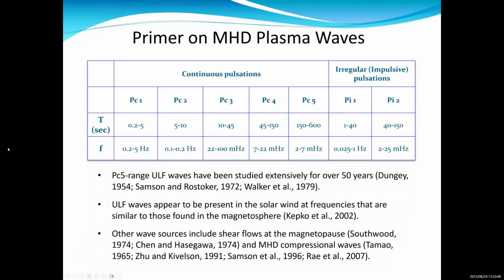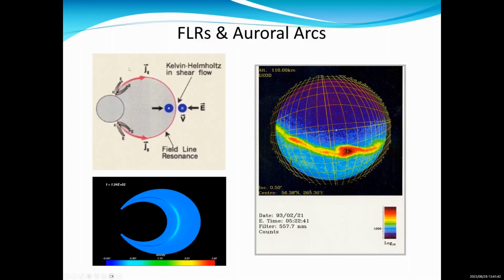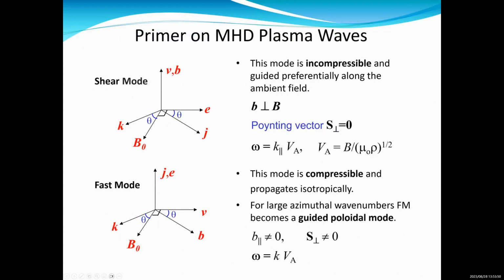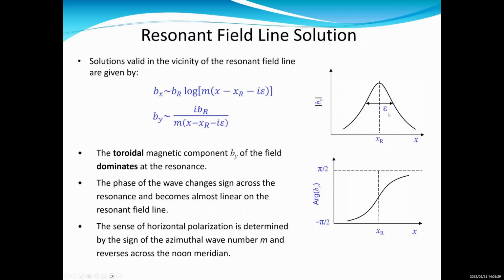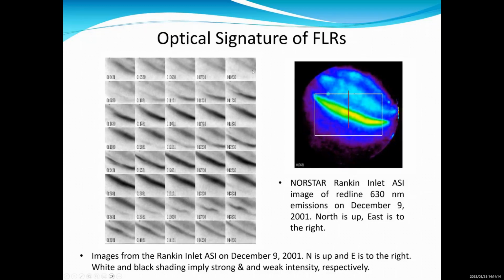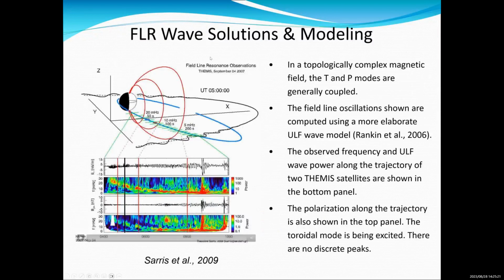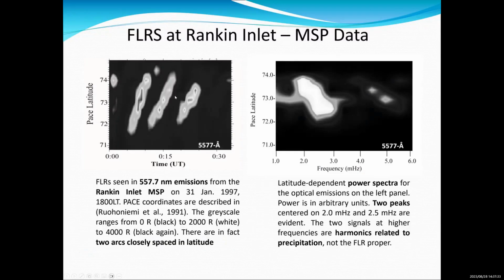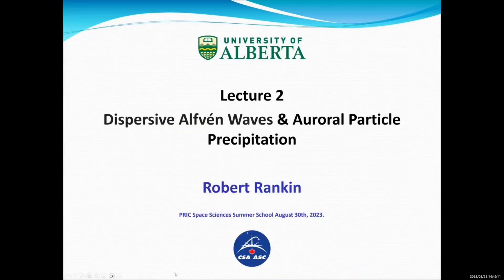Field Line Resonances and Discrete Auroral Arcs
This video describes the physical and elementary mathematical properties of a class of plasma waves that cause red-line auroral arcs.